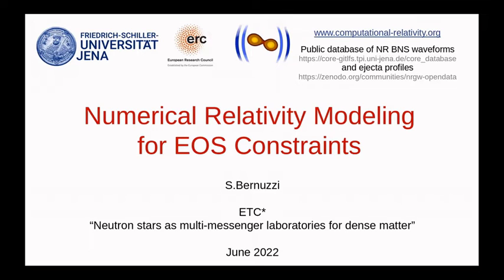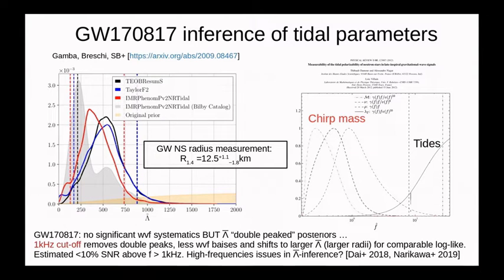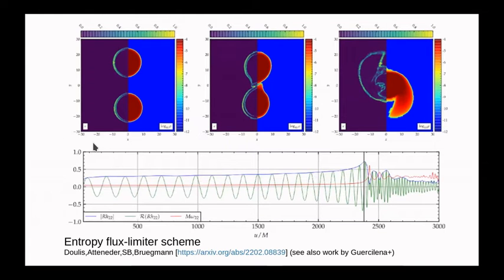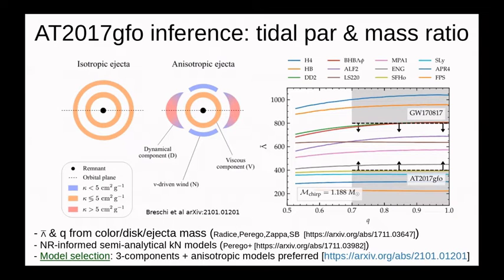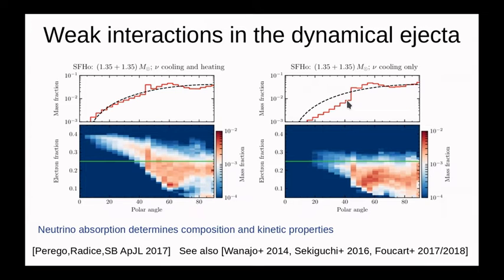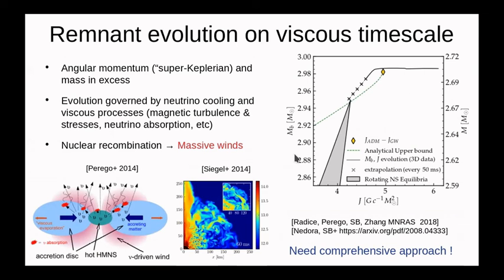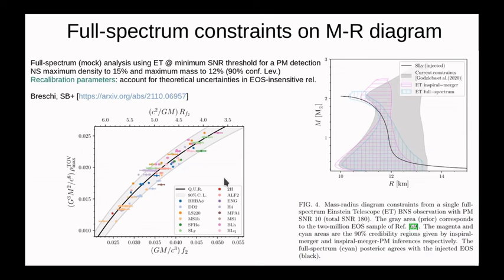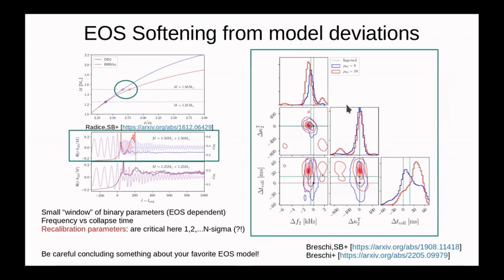Stefano Bernuzzi | Numerical Relativity Modeling for EOS Constraints